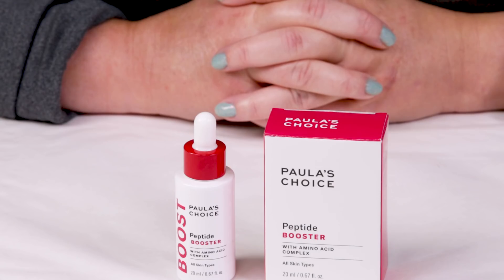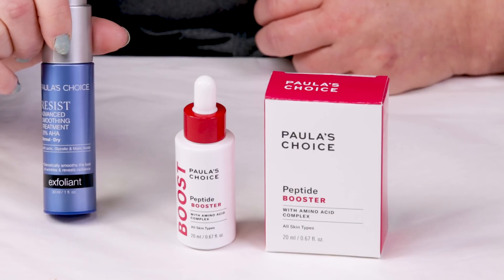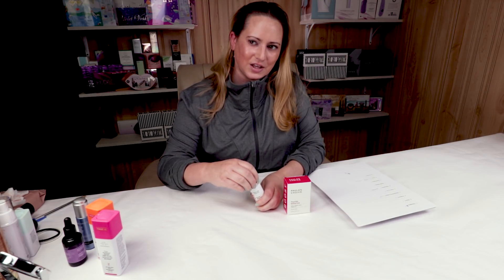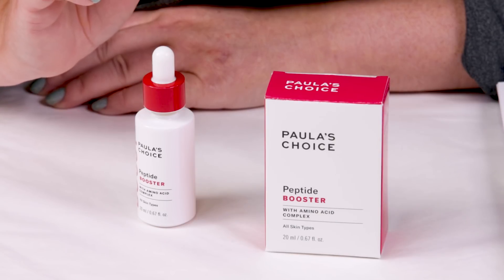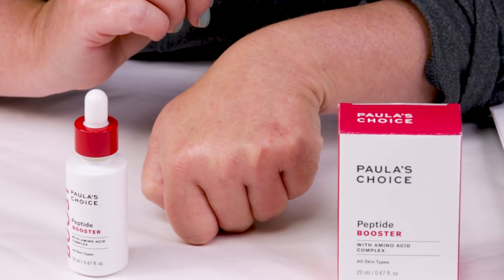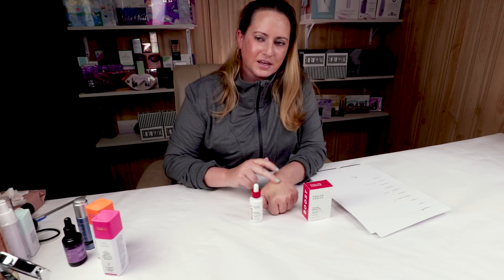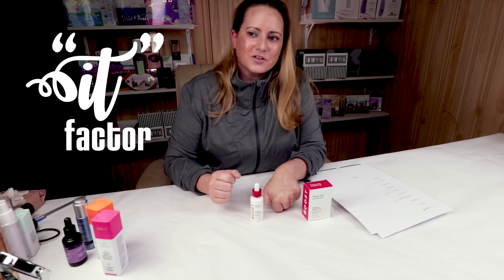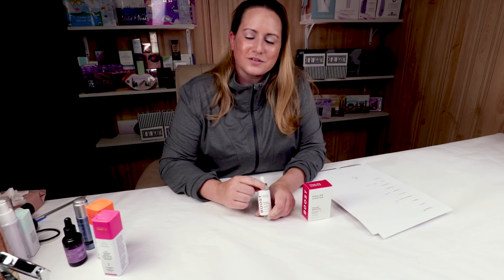Paula's Choice SkinCare NEW Peptide Booster Review and Swatch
I love most Paula's Choice products that I've tried so when I saw the new Peptide Booster I had to pick this up.   I've been trying to include peptides somewhere in my skin care routines after seeing how much a peptide serum helped my eyelashes grow longer and healthier.  This Booster has made it easier to include meaningful peptides in my skincare.  On busy days I just apply a few drops to my face and on days when I have more time I mix this with other serums and treatments.  I like how lightweight this is and a little goes a long way.  Definitely noticing improvements in fine lines and firmness in my skin, especially around my eye area.